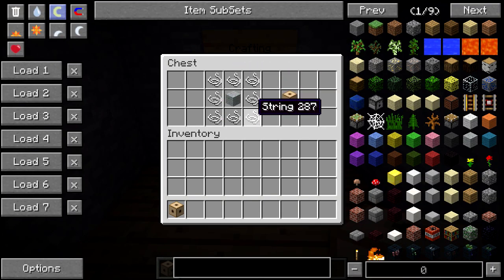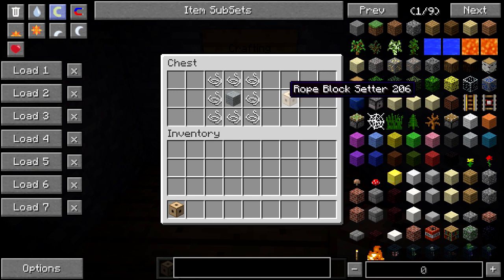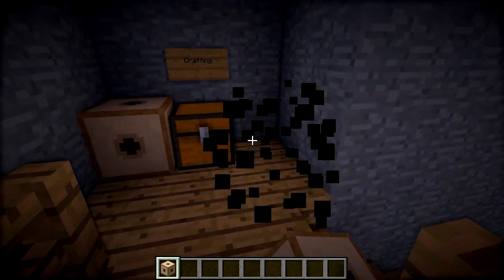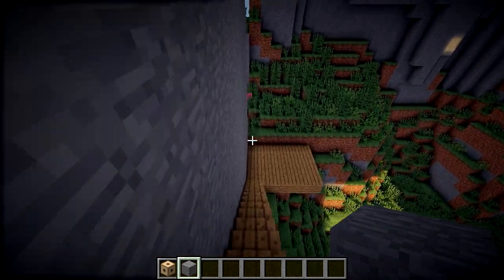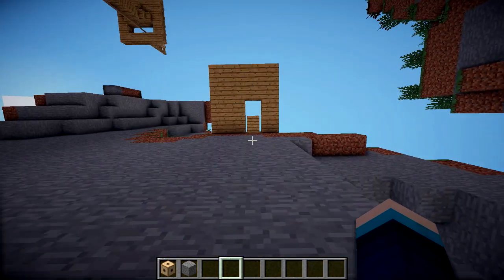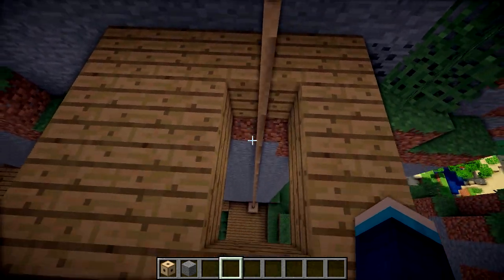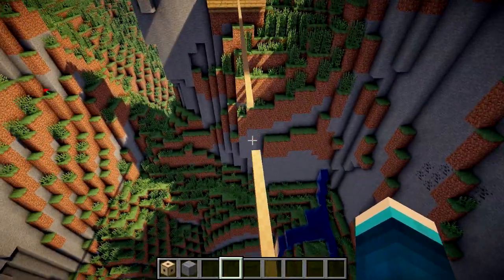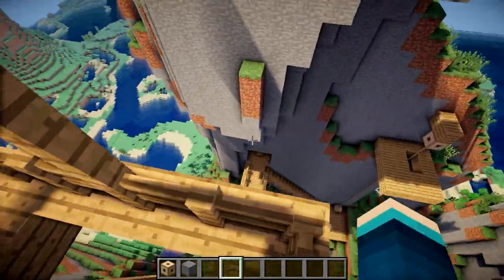Minecraft - Rope Box Mod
This mod adds a rope box into minecraft as an alternative to ladders! It can also be used in other ways :D

- Guinevere